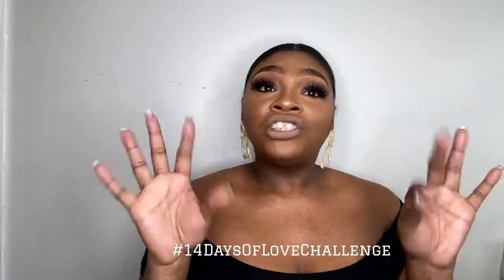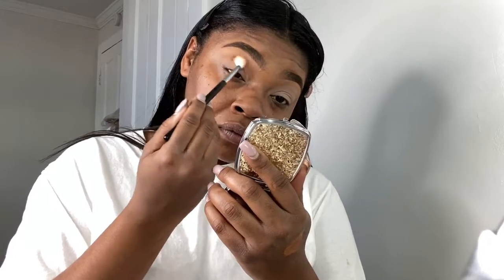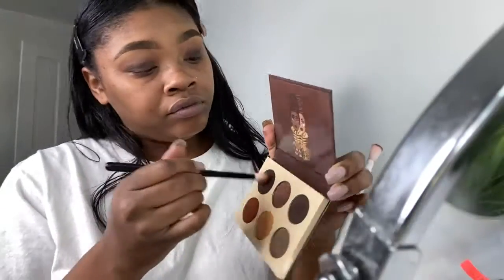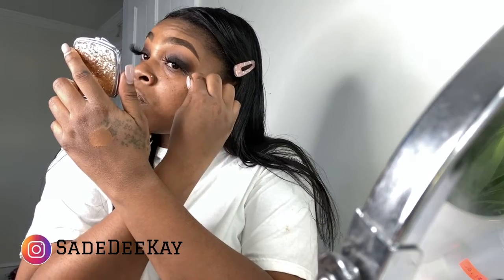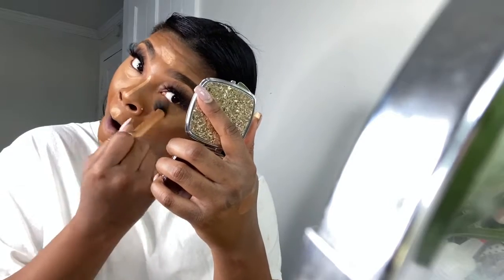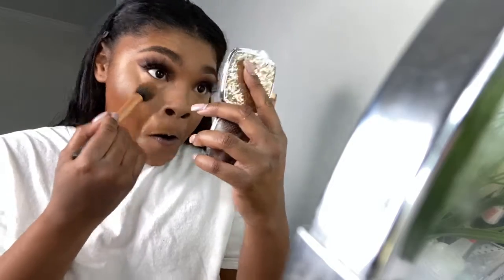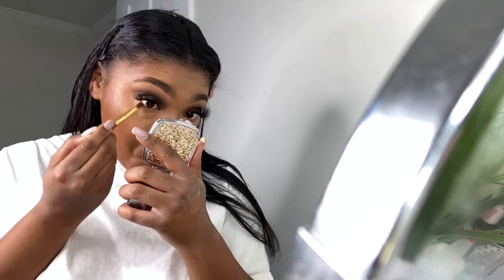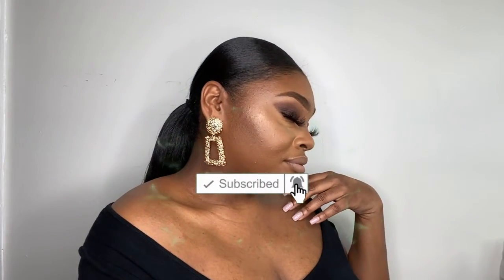Day 4 of 14DaysOfLoveMakeupChallenge |Smokey Eye| SADEDEEKAY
It’s Ya Girl SadèDeeKay Yup That’s Me & I’m Back With Another Video. Hello Newbies & Welcome. To My Oldies What’s Goodie. Today’s Video is a Quick Valentine’s Day 2021 Makeup Tutorial, I’m Also Participating in The 14DaysOfLoveChallenge I Didn’t Record Everyday But If You Wanna See More Looks From The 14DaysOfLoveChallenge go check out my Instagram Link down Below 👇🏾. So Today’s Video is Day 4 A Valentine’s Day Smokey Eye Makeup Look 💕 Why not Spice Up Your Valentine Day This Year With A Full Glam Smokey Eye Makeup Look. You can Wear This Look Out, or On A Sexy Date Night So I Hope You Enjoy This Makeup Tutorial. I Will Be Posting A Few More Valentine’s Day Inspired Makeup Looks, So Come Join Me and Be Apart Of The Kay Gang Family, You Don’t Want To Miss This. I Promise You Don’t Wanna Miss Out. Love You Guys, God Bless & Stay Safe 💕

Also Check “FANTASY Pill” Try Our Vegan Lipglosses & Lip stains We Also Have 100% Mink Lashes.

✨Products Used✨
FACE:
Facial Moisturizer "Pond's Dry Skin Cream"
Face Primer Maybelline “Master Prime"
Morphe: Luminous Setting Spray
Eyebrows : NYX Eyebrow Powder Pencil “Expresso”
Concealer: Colour Pop “40” (Eyebrows)
Foundation: Huda Beauty “Mocha” & Anastasia “450c”
Highlight Concealer: - CoverGirl  Trueblend Undercover “Golden Honey” ,NARS “Caramel” & Juvias Place “j13”
Contour: Black Opal "Suede Mocha" &  Morphe Glamabronze “TrailBlazer”
Highlighter: juvias Place “Cleo” " & Maybeline "Master Chrome"
Mac Skin Finish "Medium To Deep"

EYES:
Plouise Base : Rumor 4
Juvias Place “The Chocolate Pallet”
Lashes : Fantasy Pill Style "Straight Brooklyn”

LIPS:
NYX Lip Liner "Downtown Beauty"
MAC Lipstick: Peach Stock
NYX Lingerie Lip Stain “09”

💫Creator Intro💫
Here on My Channel I Will Be Uploading Videos On Makeup Tutorial, Storytimes and some DIYs Projects. I’m here To Help You, Inspire You. Entertain You and Have a Great Time With You. I’m So Excited For Our Journey. Learn & Grow, Even Laugh and Cry Together And Be One Happy Family. Love Y’all And Thank You To My Loyal KAYGANG Family.

💜FAQ💜
Birthday: Jan.11
Zodiac Sign: Capricorn
Favorite Color "Purple/ Black"
Favorite Saying" Yup That's Me "Your Point"
Mother Of One  (Daughter)

Favorite Quote
🌻NEVER STOP DANCING, EVEN IN THE RAIN!🌻